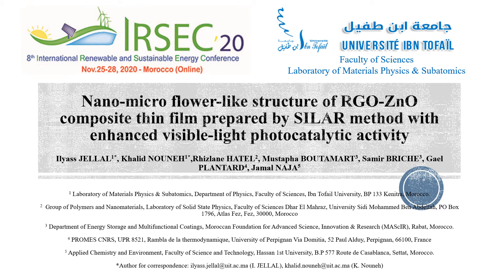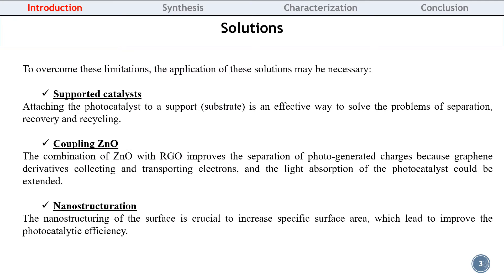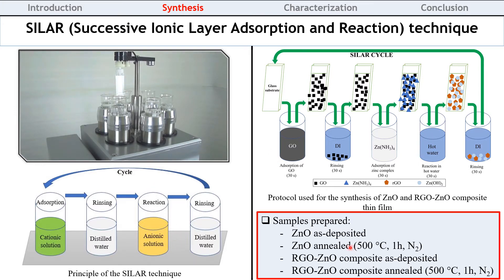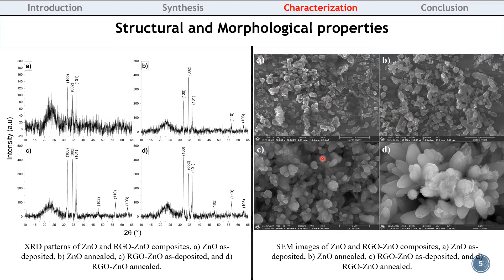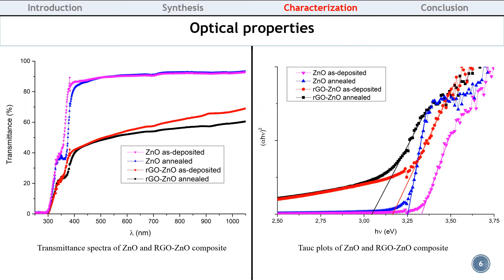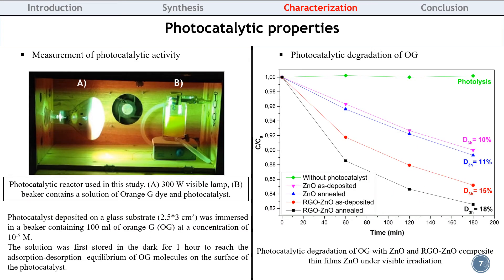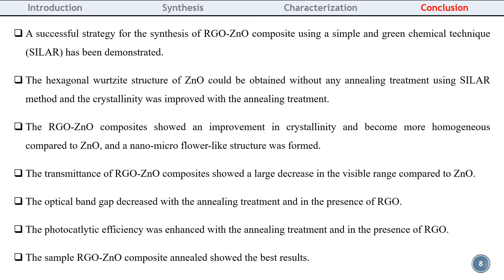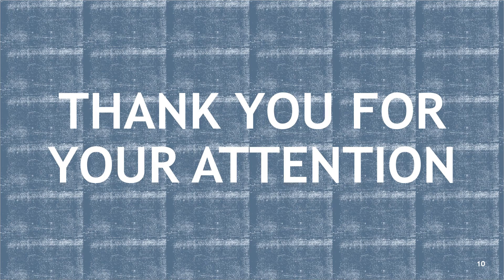501 - Nano-micro Flower-like Structure of RGO-ZnO Composite Thin Film Prepared by SILAR Method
Ilyass Jellal, Khalid Nouneh, Rhizlane Hatel, Mustapha Boutamart, Samir Briche, Gael Plantard, Jamal Naja
Title: "501 - Nano-micro Flower-like Structure of RGO-ZnO Composite Thin Film Prepared by SILAR Method with Enhanced Visible-light Photocatalytic Activity
Presented in:
8th International Renewable and Sustainable Energy Conference
Online, November 25-28, 2020
Workshop 5 - Power to X
Presented by:
Ilyass Jellal
Faculty of Science,  Ibn Tofail University,
Kenitra, Morocco

Abstract:
This study reported the first-time preparation of reduced graphene oxide (RGO) and zinc oxide composite (RGO-ZnO) through a SILAR method on a glass substrate. The RGO-ZnO composites were prepared without and with annealing treatment and ZnO alone was prepared for comparison. The structural characterization revealed that the hexagonal wurtzite structure of ZnO could be obtained without any annealing treatment and the crystallinity was improved with the annealing treatment. The RGO-ZnO composites showed an improvement in crystallinity and become more homogeneous compared to ZnO, and a nano-micro flower-like structure was formed. The transmittance of RGO-ZnO composites showed a large decrease in the visible range compared to ZnO. It was found that the optical band gap decreases with the annealing treatment and in the presence of RGO. Developing efficient photocatalysts absorbing visible irradiation is an effective way to benefit solar energy as an inexhaustible source. The photocatalytic activity of ZnO and RGO-ZnO as-deposited and annealed was evaluated by the degradation of Orange G under visible irradiation. RGO-ZnO composites exhibits enhanced photocatalytic degradation of Orange G dye, in comparison with ZnO, highlighting its potential applications for a diverse range of environmental issues.